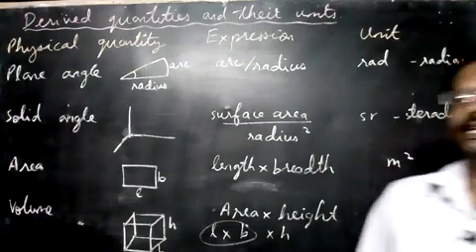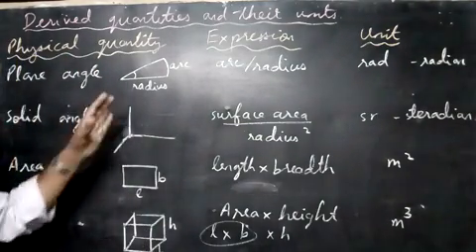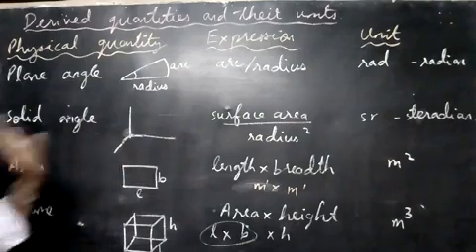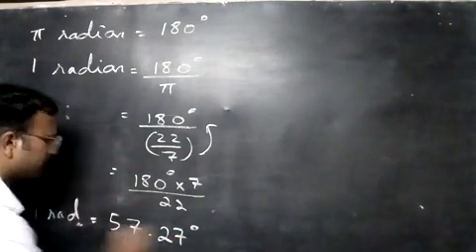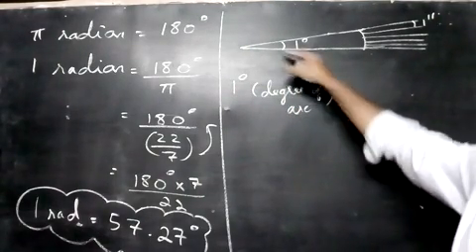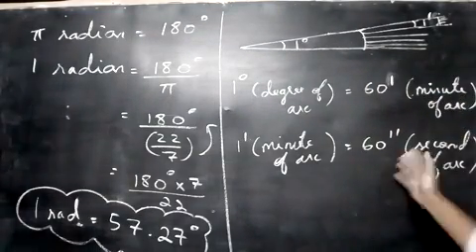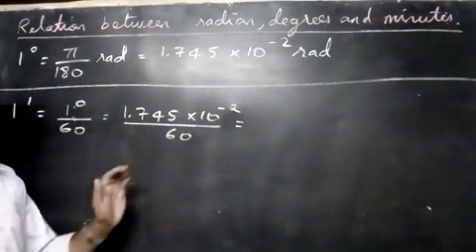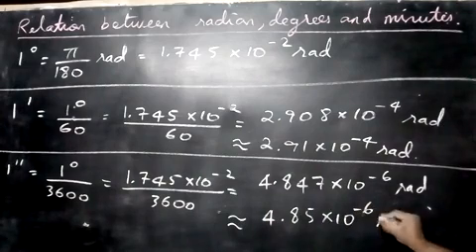10. Derived quantities and their units